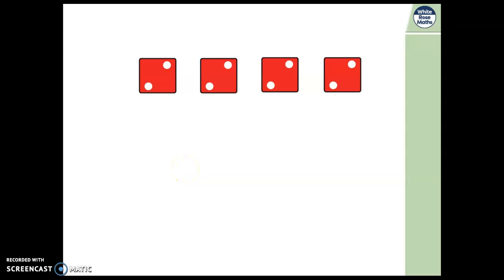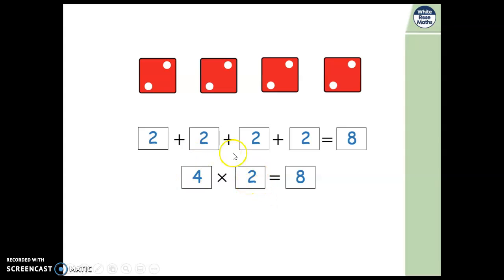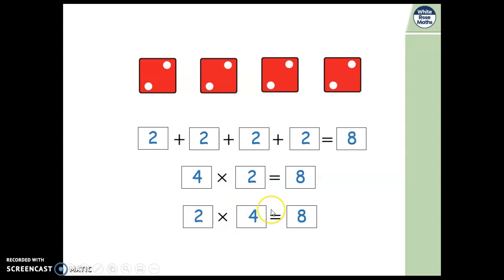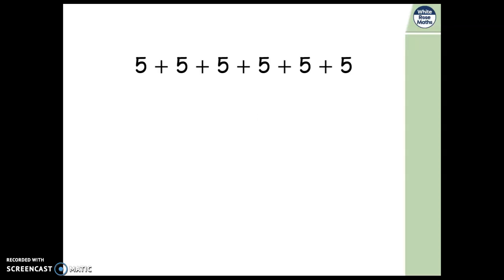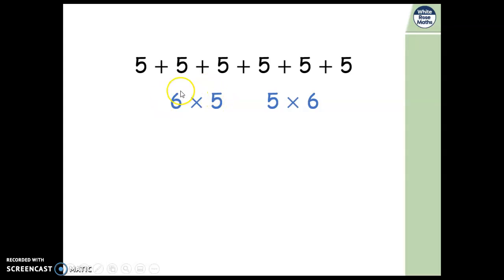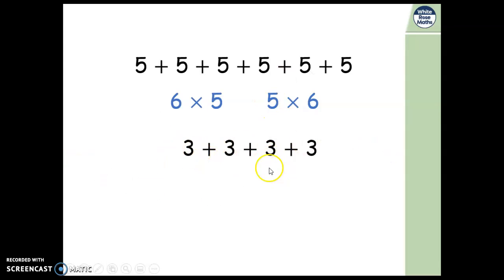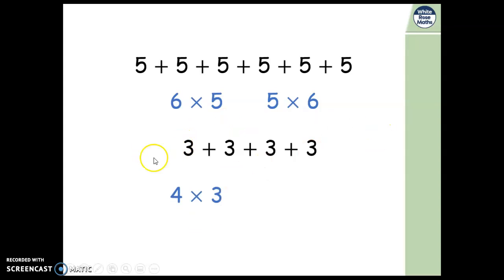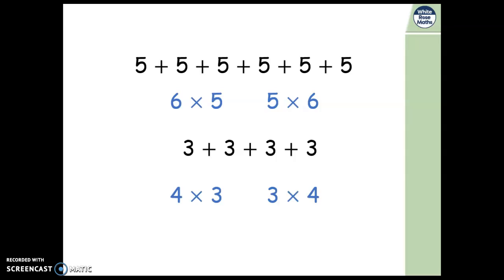WB 10.01.20 Maths X Sign Pt 4